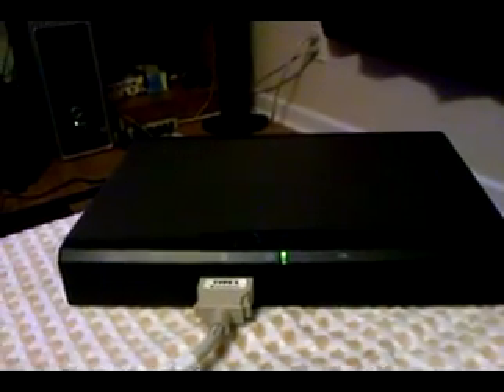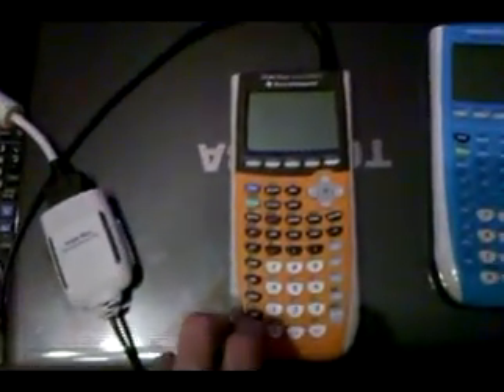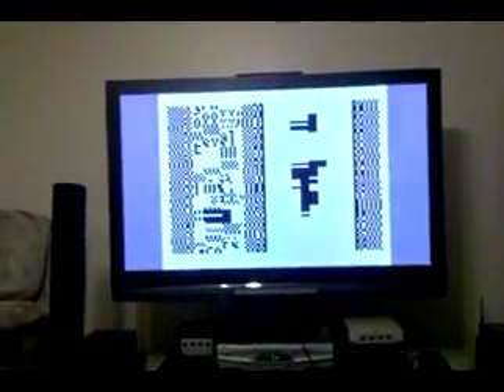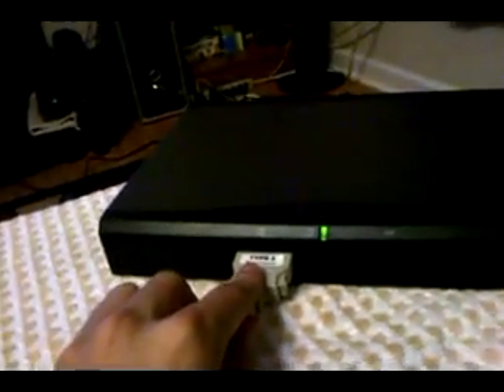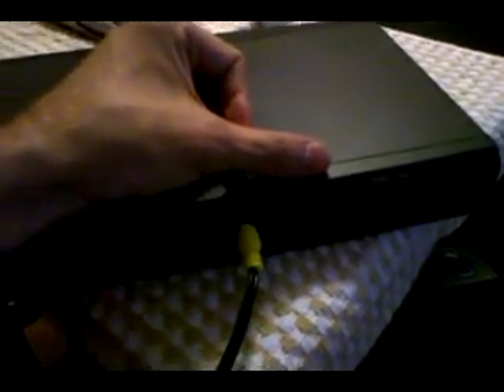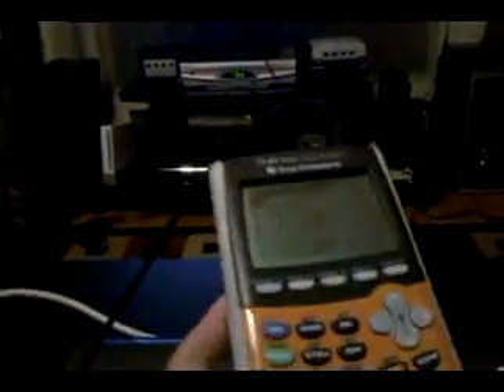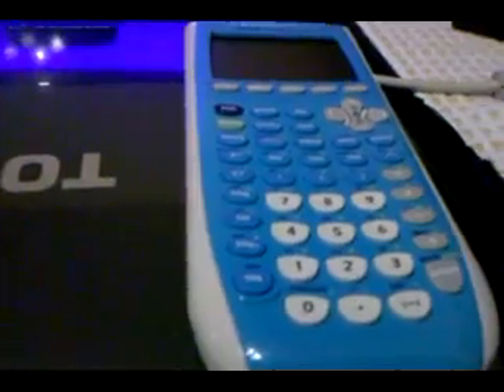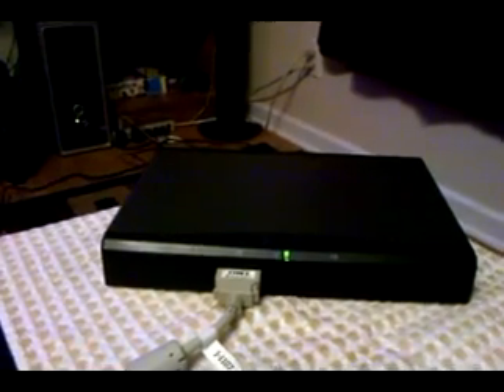Hands-On with the TI Presenter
A video describing the TI Presenter, a device that allows a ViewScreen connector-equipped TI graphing calculator to display its LCD contents on a TV through a composite video out jack.

This shows off the device, how to use it, how it works, and how to do some neat things with it that TI would rather you didn't.